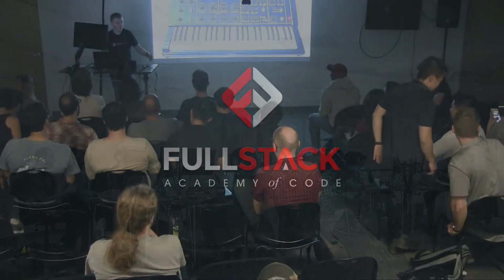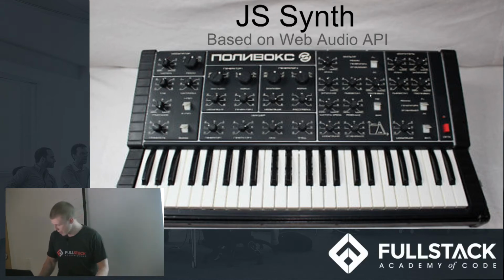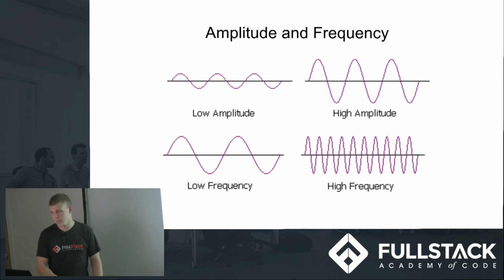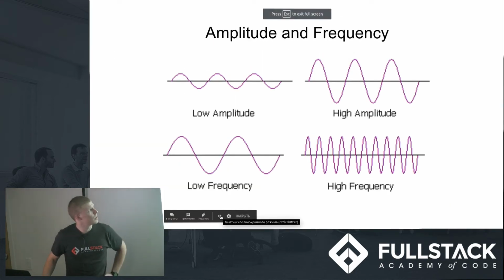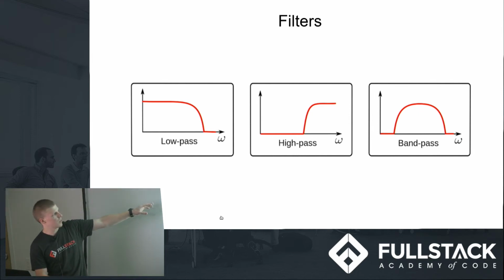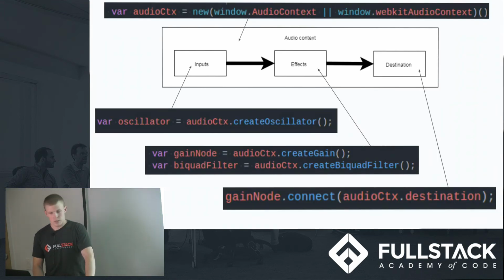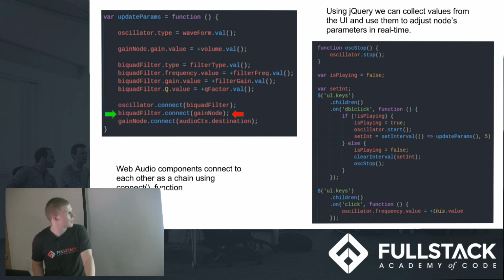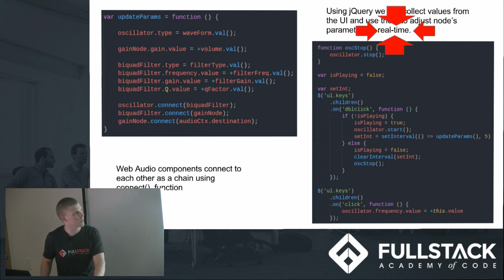Web Audio API Demo - A Tutorial on the Web Audio API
The Web Audio API is a high-level JavaScript library used to process and synthesize audio in web applications. Developers can choose audio sources, add effects to audio, apply spatial effects, and more. In this tutorial, we give an overview of the main features available in the Web Audio API and showcase these features with several demos.

Watch this video to learn:

- An overview of the Web Audio API
- The main features of the Web Audio API
- A demo of how the Web Audio API works